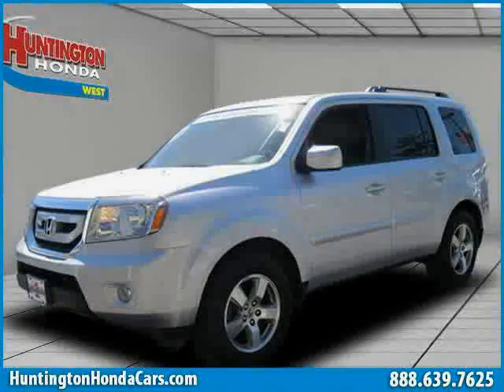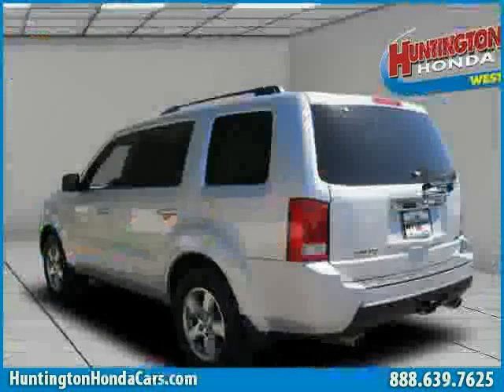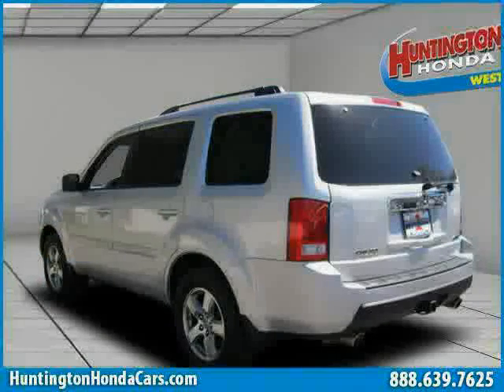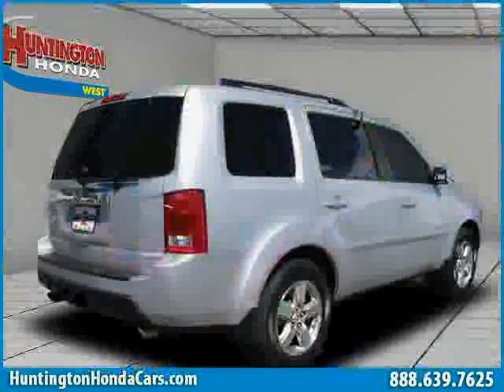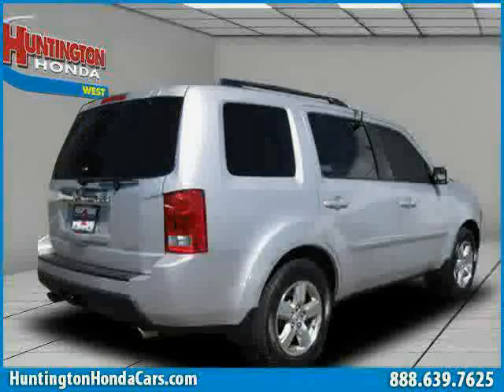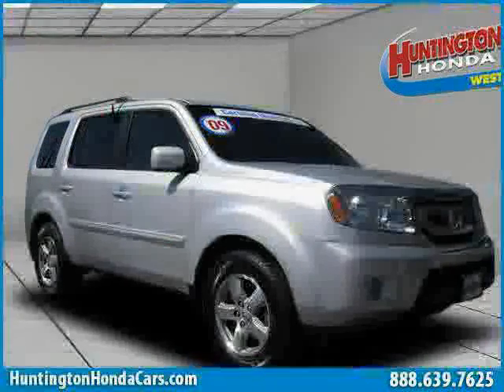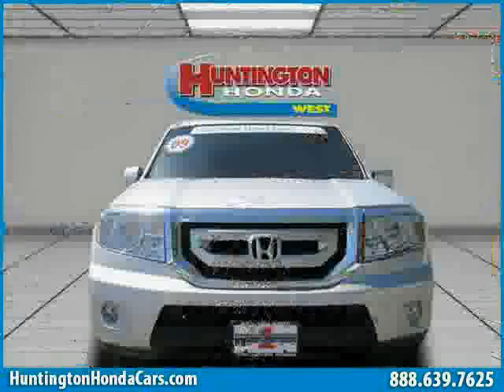used Honda Pilot Long Island Long Island 2009 located in Long Island at Huntington Honda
This used Honda Pilot Long Island 2009 is located in Long Island and is offered by Huntington Honda and can be compared to any used Honda Pilot Long Island: